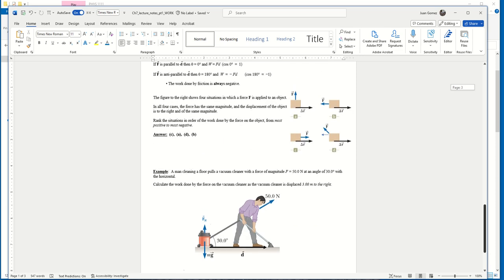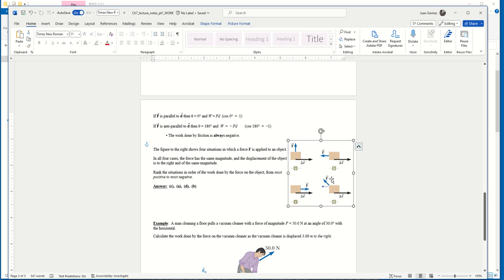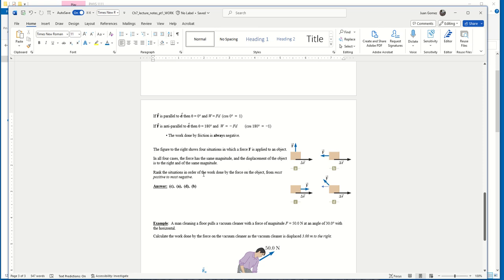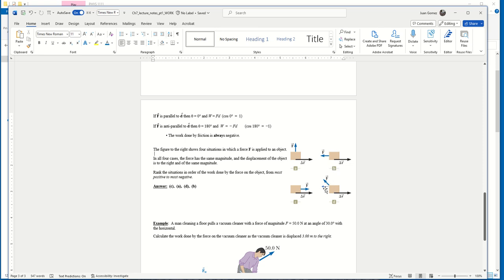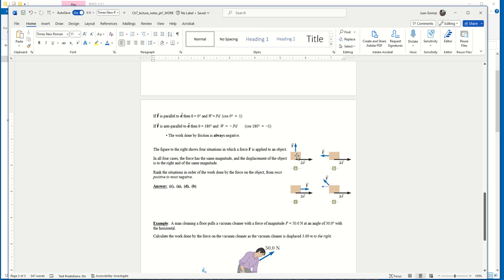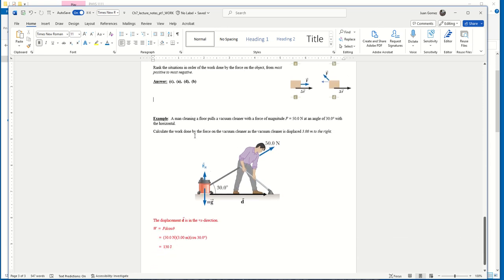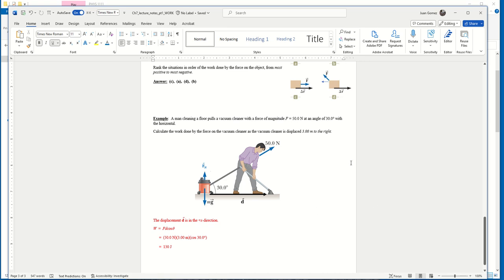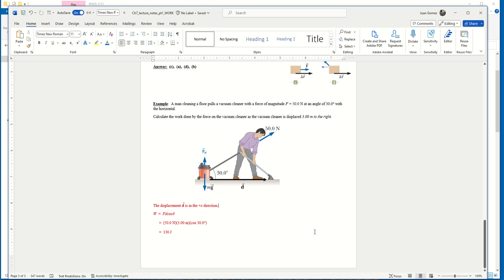Ch7 lecture notes pt1 WORK video2